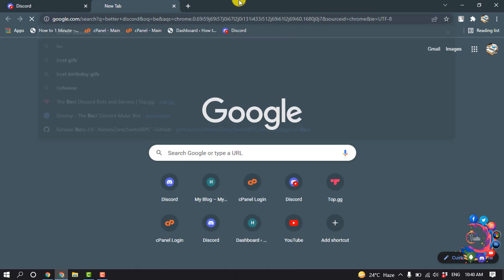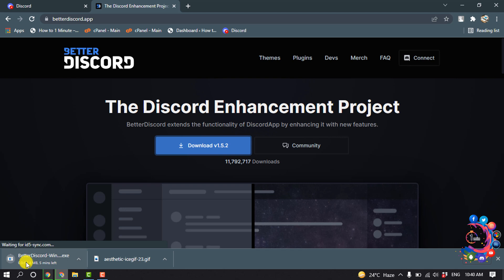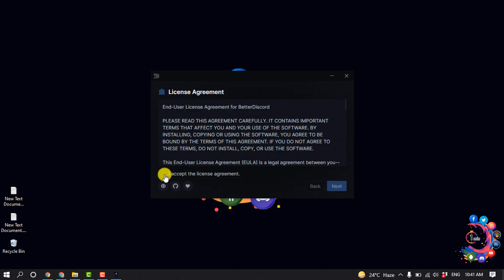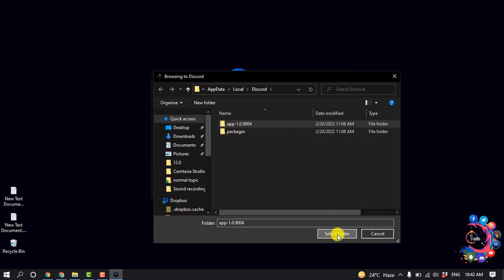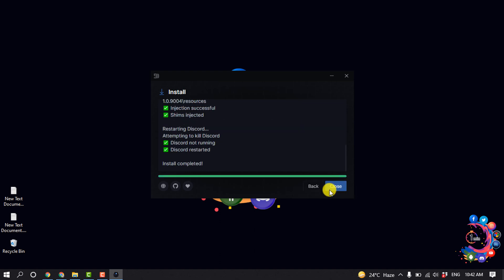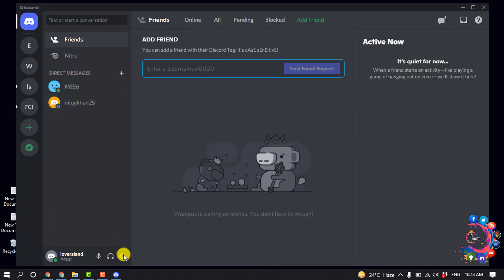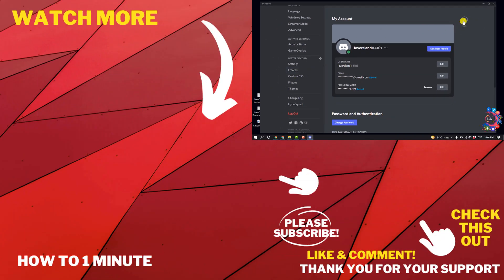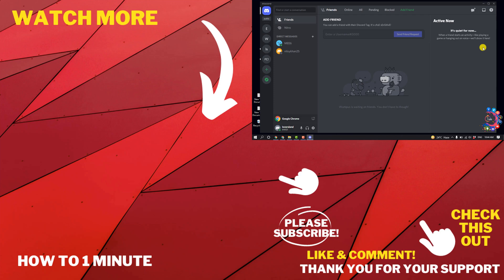How to install better discord 2026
How to install better discord
Frequent Questions
Download our installer from here and open it.
Agree to the license.
Select "Install BetterDiscord" from the list of options.
Choose your current discord build.
Click the "Install" button, and discord should restart with BetterDiscord installed.